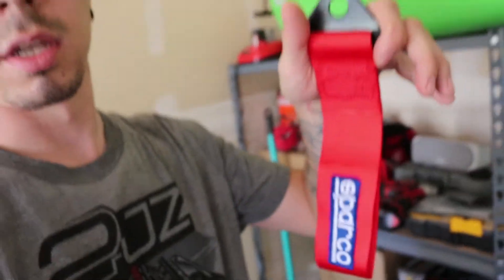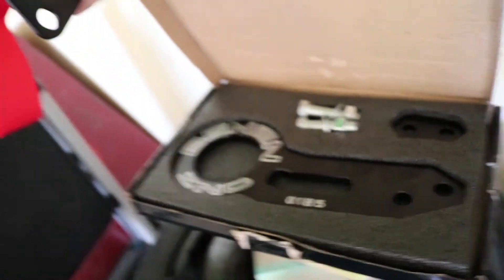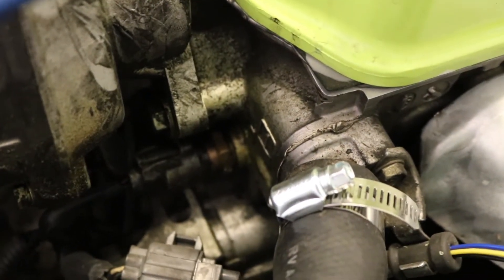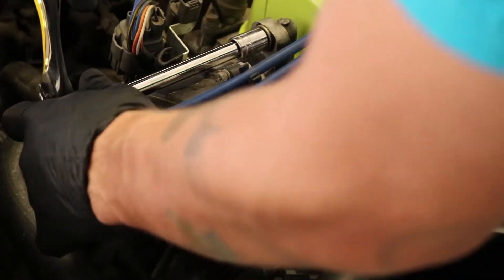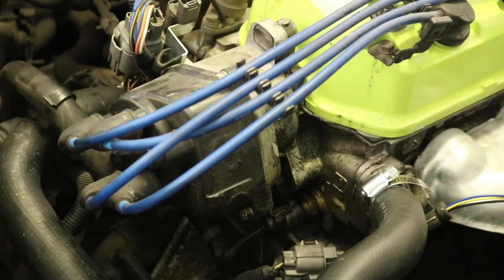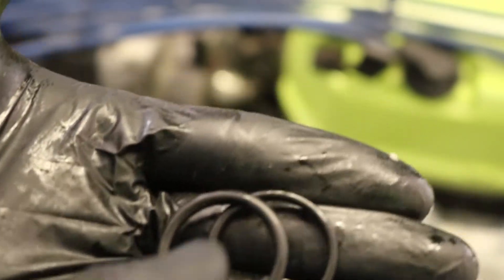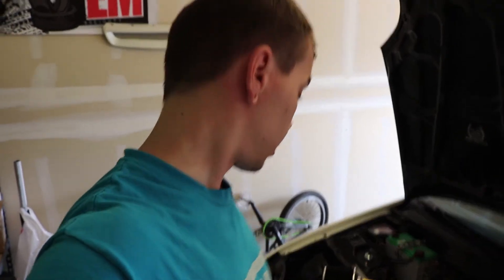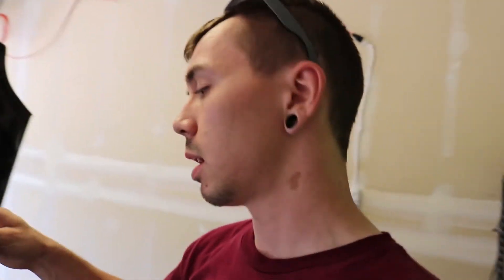Sparco tow strap install Honda civic EK | D16 distributor o-ring replacement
I had a bunch of little things I've been doing to the civic so I figured I would bunch a couple of them together. I am currently trying to get my car ready for Thunderhill Raceway by the end of the month. I have a couple other minor things to do but I am pretty much ready to rock for this event. I am new to tracking a car so any help or advice would be greatly appreciated! I have been doing quite a bit of research while  staring to dial in my car. now I need some behind the wheel experience, I cant wait! Hope you guys enjoy!

Music in the Video:
E-Lad - Ponder